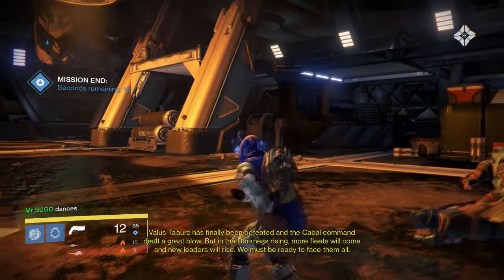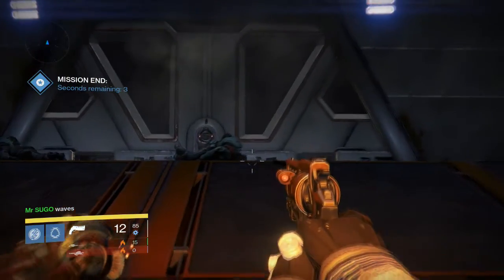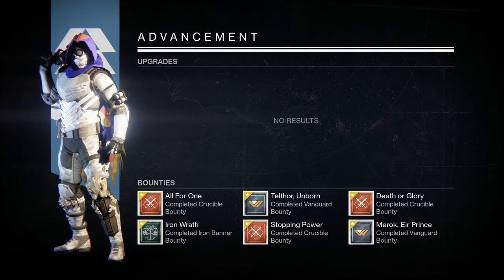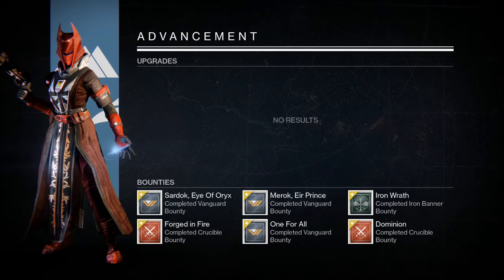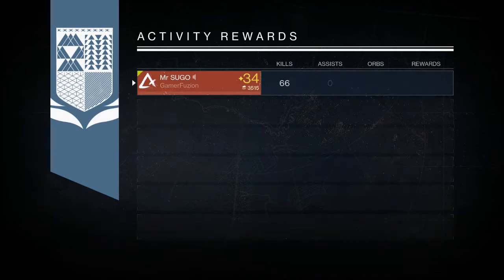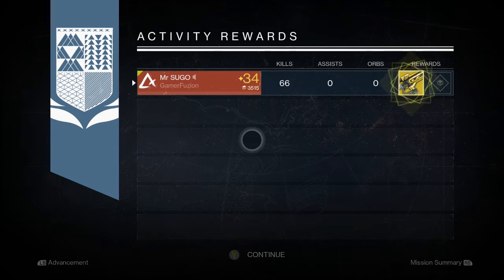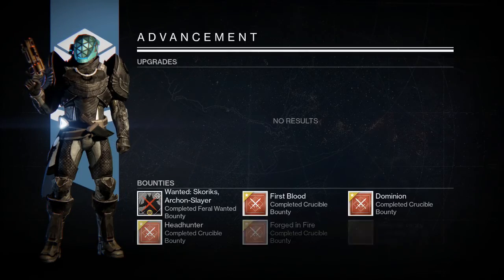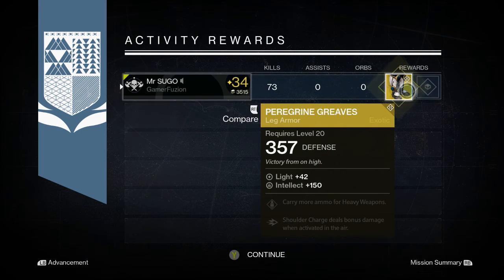Destiny Weekly nightfall rewards Sept 1st 2015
My weekly nightfalls

where we empower your gaming